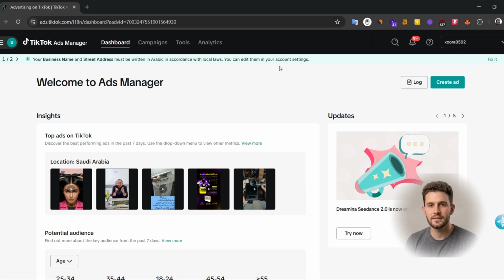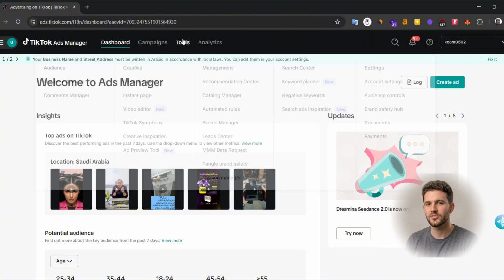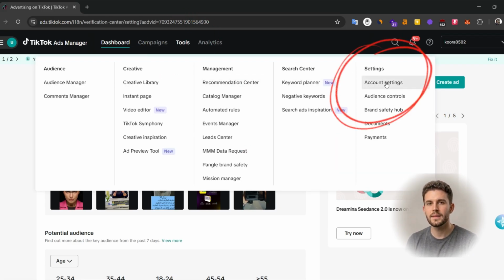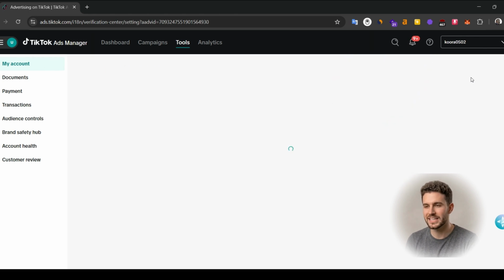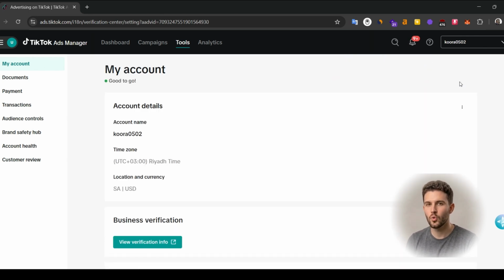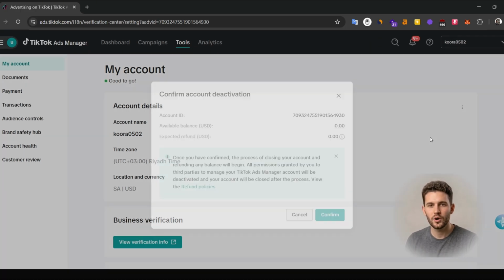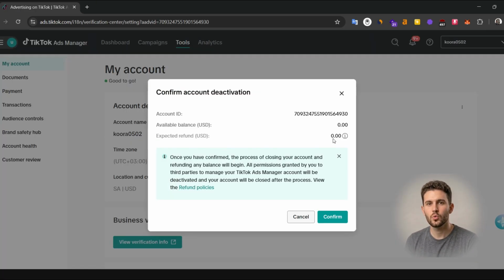How to Close TikTok Ads Manager Account (Quick & Easy)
Welcome back to ClearTask! 🚀

In today's quick and straightforward tutorial, we will show you exactly how to close your TikTok Ads Manager account. Whether you are stepping away from running ad campaigns, switching to a new setup, or simply wanting to delete your data, this guide will walk you through the account deactivation process in just a few clicks.

If this step-by-step guide helped you, please give the video a thumbs up and share it with anyone who might need it!

📌 What you will learn in this video:

Navigating the TikTok Ads Manager dashboard
Locating your Account Setup settings
The exact steps to safely close and delete your account
Confirming your account deactivation

💡 Keep Learning with ClearTask:
We post regular tech tutorials, platform guides, and straightforward software walkthroughs designed to save you time and get the job done.